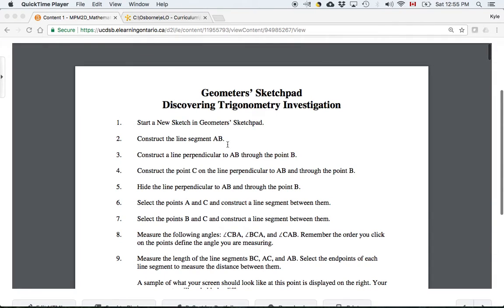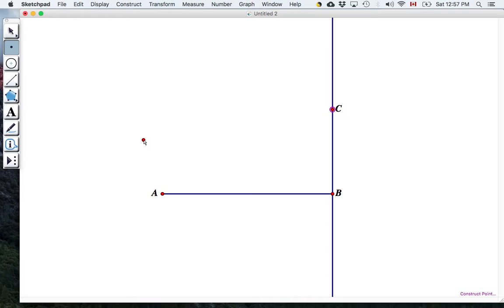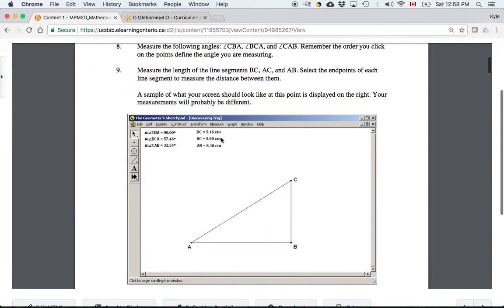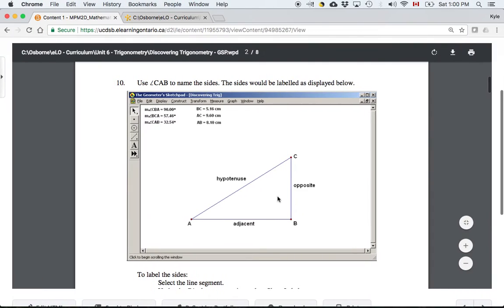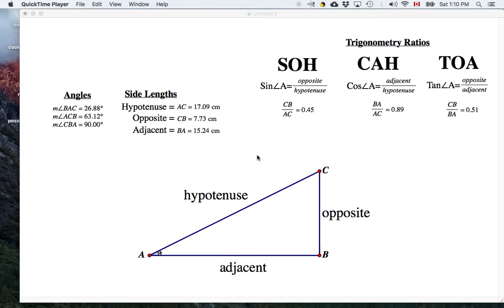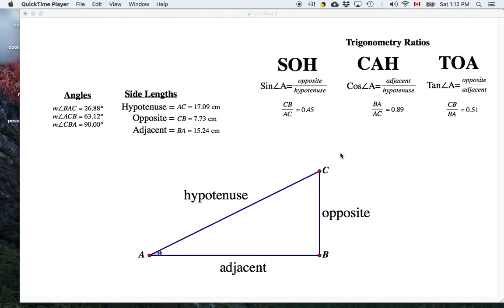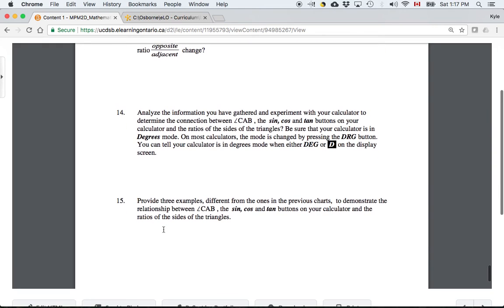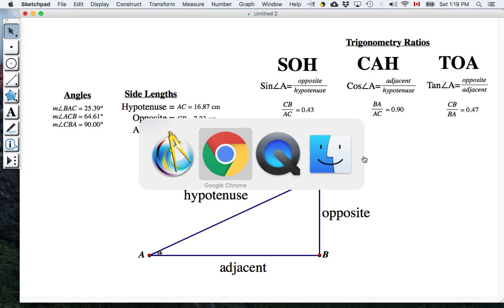Discovering Trigonometric Ratios